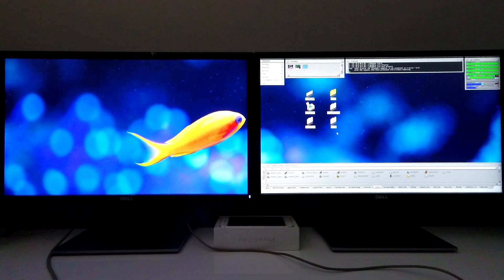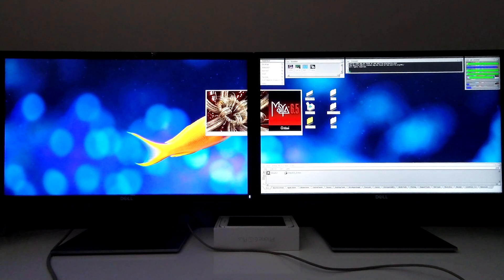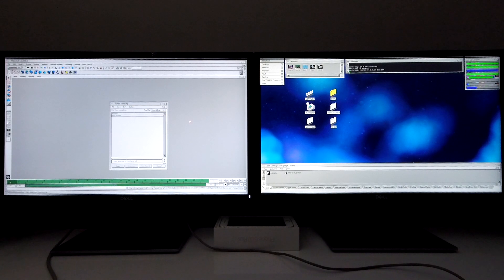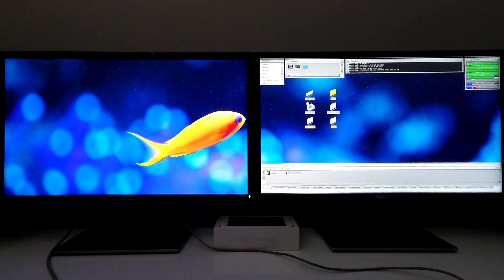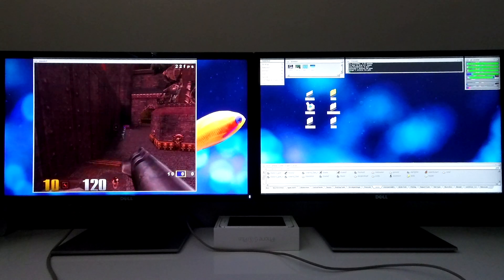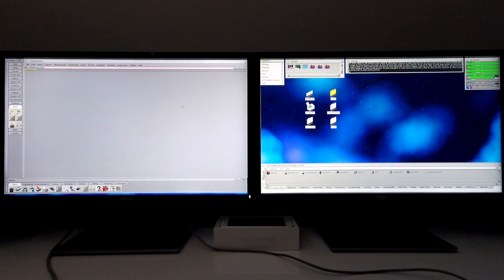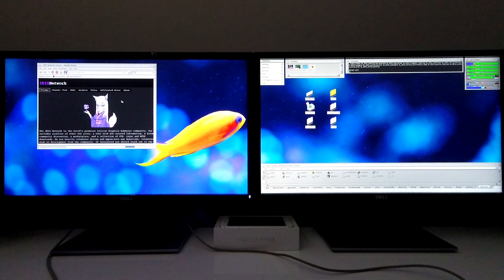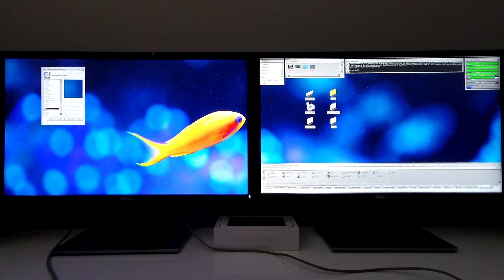The Dual Channel Display - desktop performance you can expect from a SGI Tezro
This video shows the Dual Channel Display - desktop performance you can expect from a Silicon Graphics Tezro.